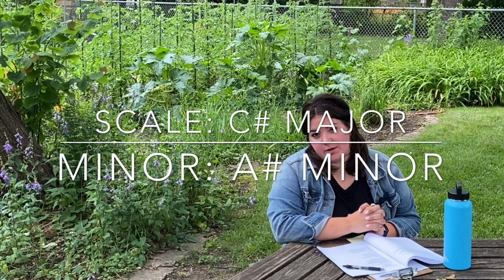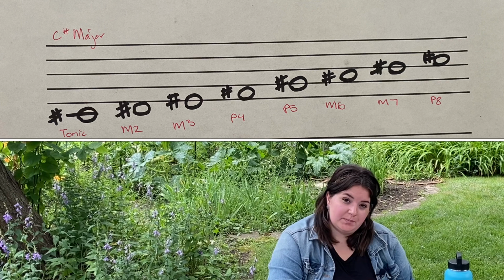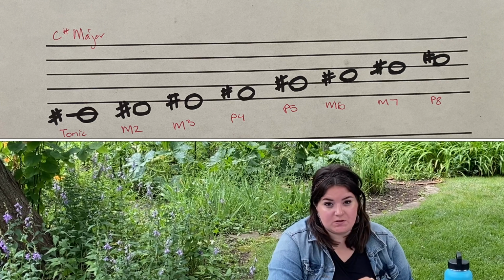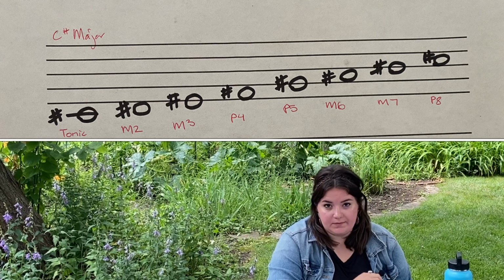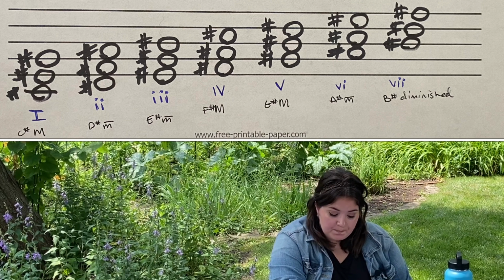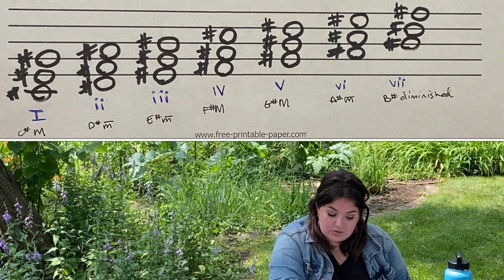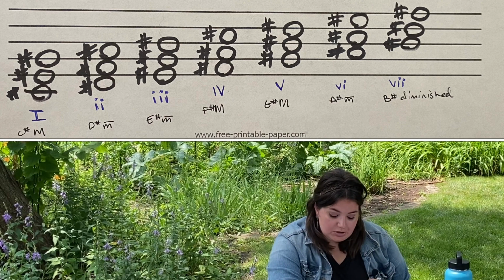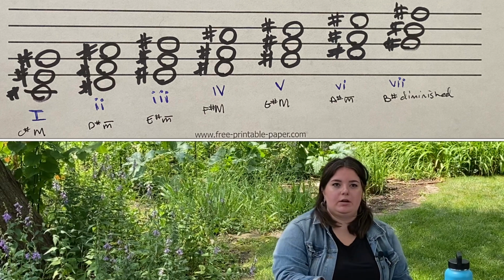Virtual Virtuoso’s- day 8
Day 8 of the Virtual Virtuoso's Music Adventure Camp by Classic Violins